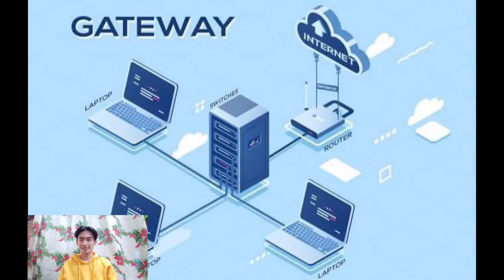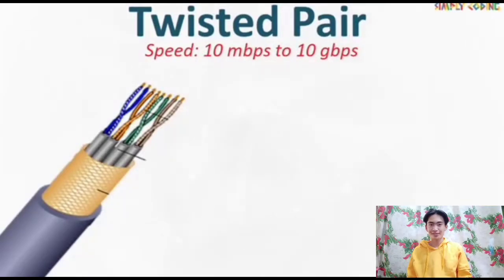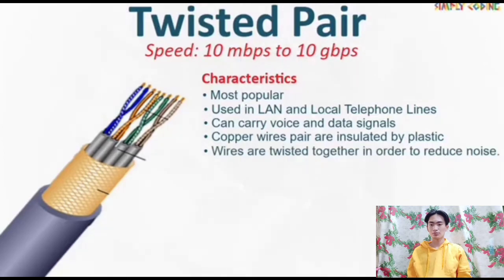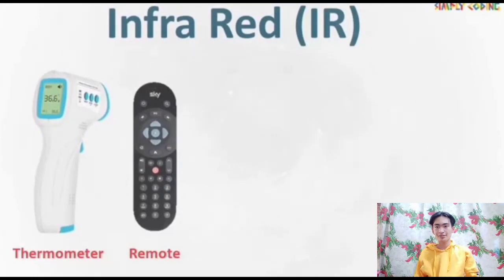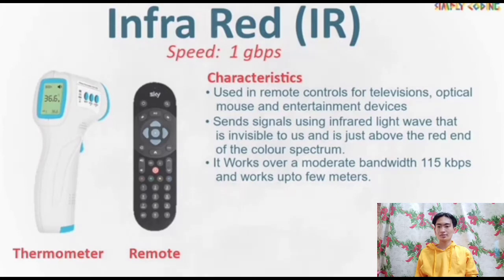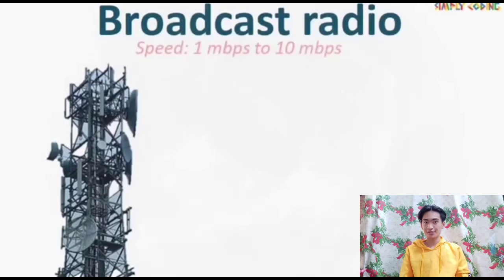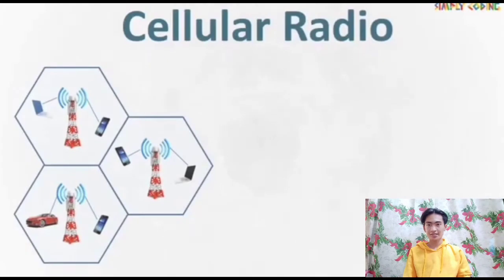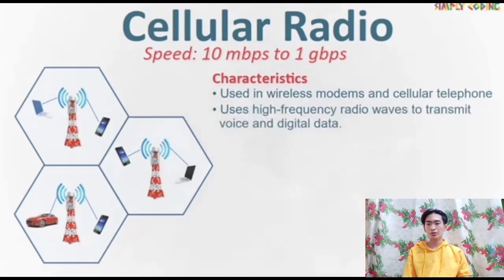DATA COMMUNICATION AND NETWORK DEVICES